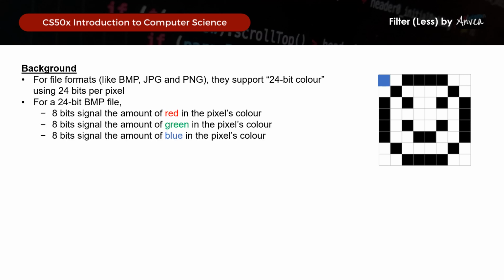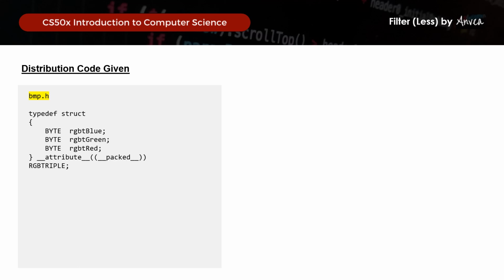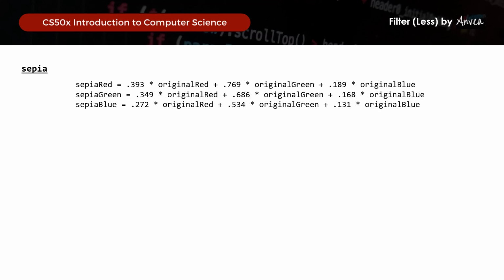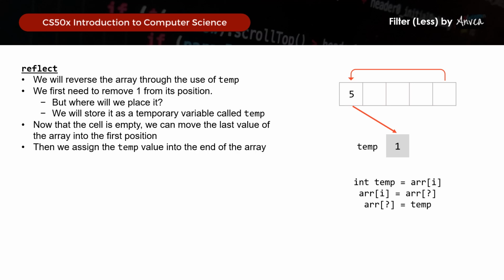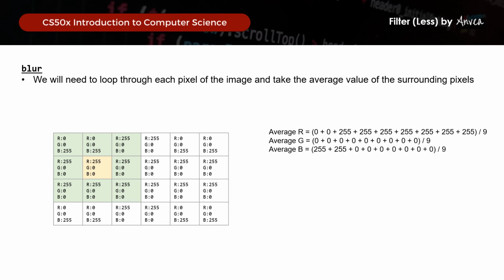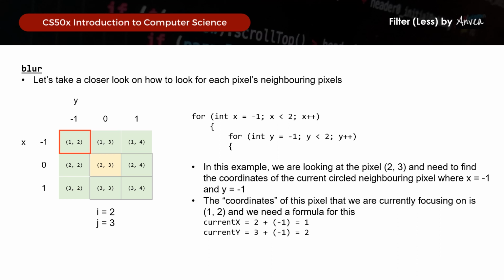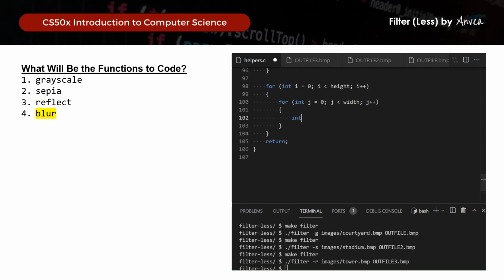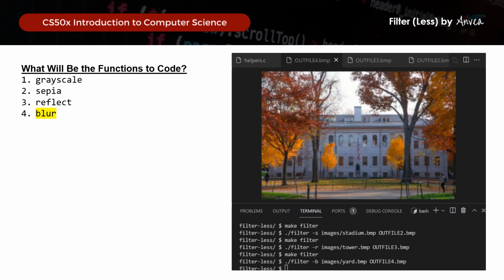[2023] CS50 - (Week 4) Filter (Less) Solution | Walkthrough & Guide for Beginners | By Anvea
(This solution has been checked and verified for 2023.)

This is CS50. CS:50 Introduction to Computer Science is an entry-level course taught by David J. Malan. Languages that you will learn include C, Python, SQL and Javascript plus CSS and HTML.

In this video, I will walk you through the solution for Week 4 - Filter (Less Comfortable)

TIMESTAMPS
0:00 - Introduction
01:13 - Understanding Filters
03:50 - Understanding the Distribution Code
05:40 - Grayscale
08:45 - Sepia
12:41 - Reflect
17:20 - Blur